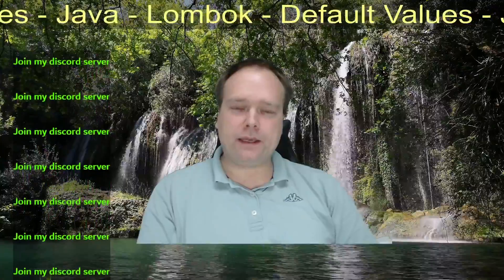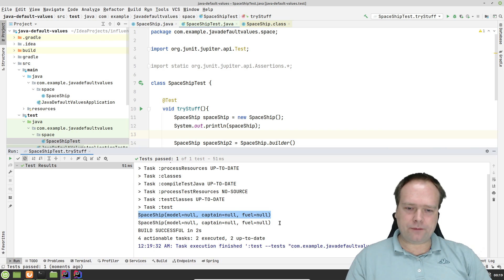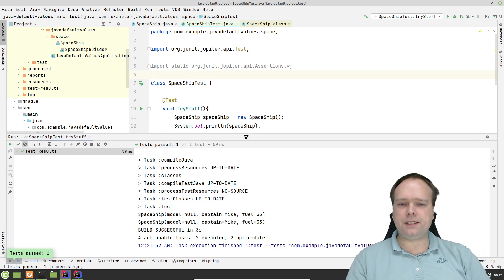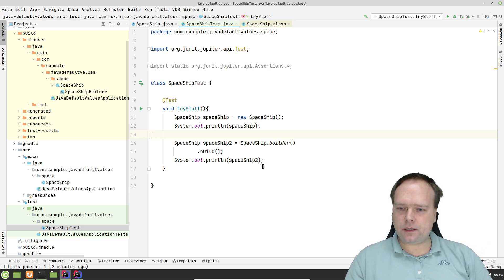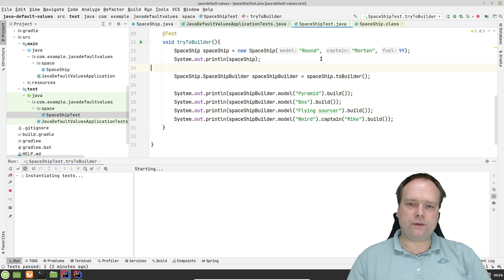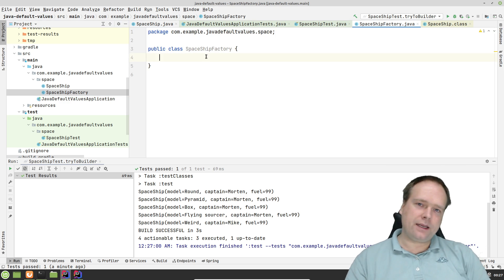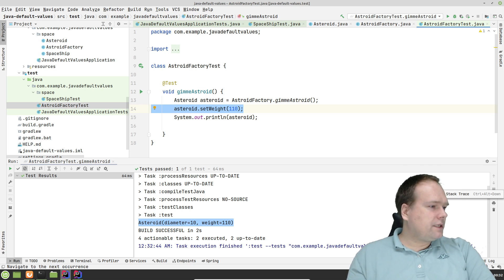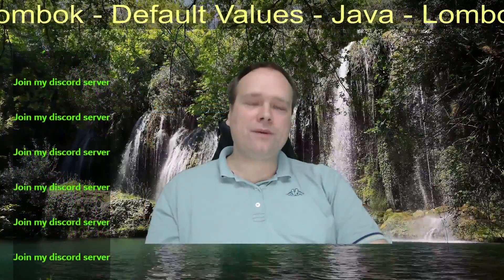Java Lombok Default Values Builder